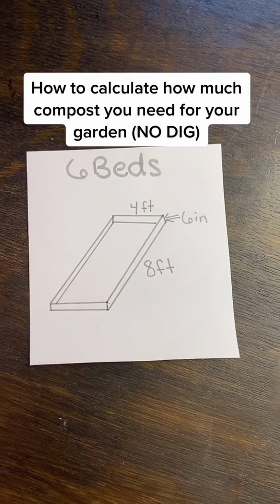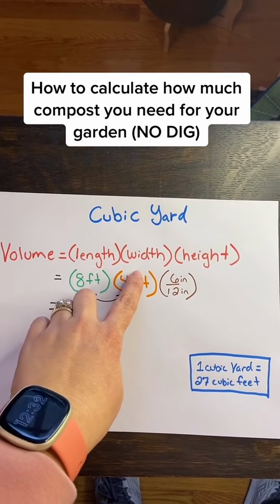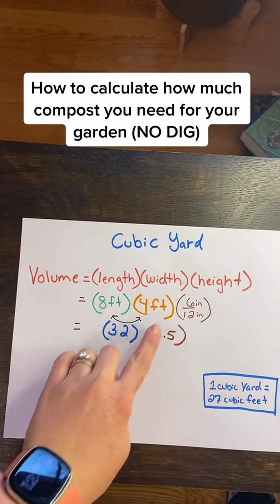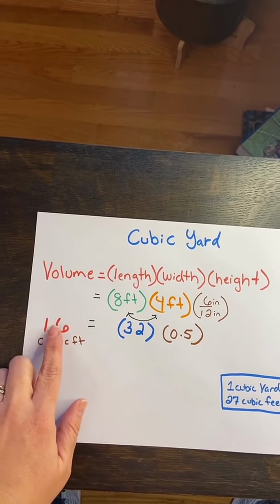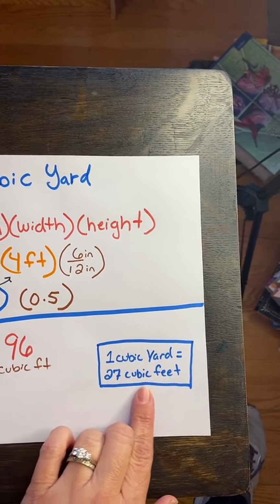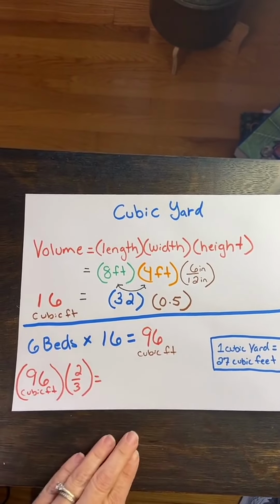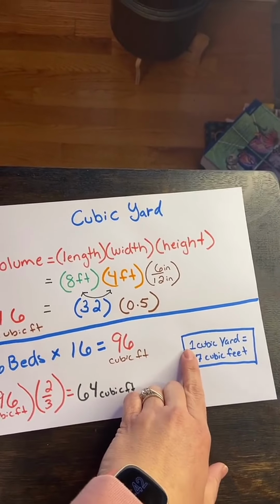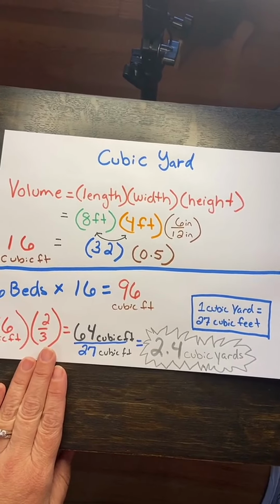Boost your garden with compost, peat moss, & vermiculite!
Boost your garden with compost-rich soil mix